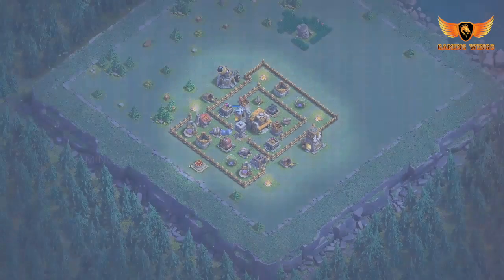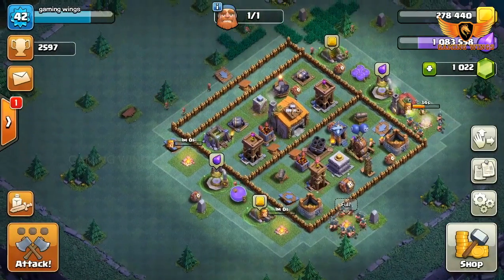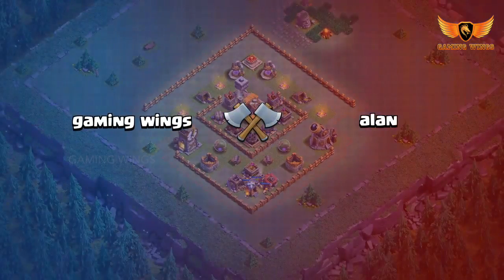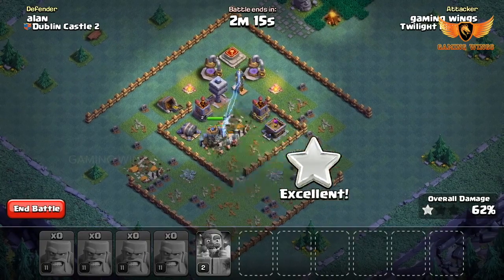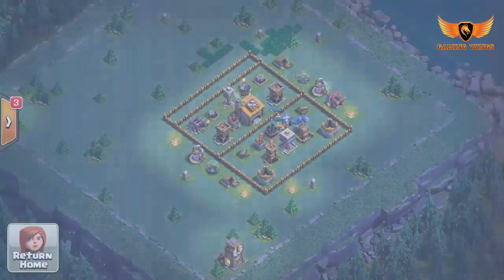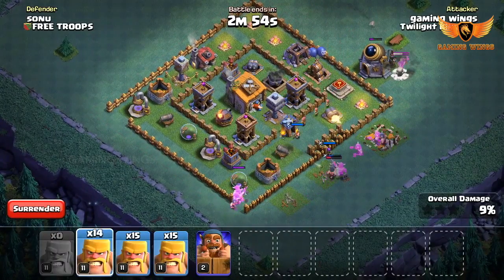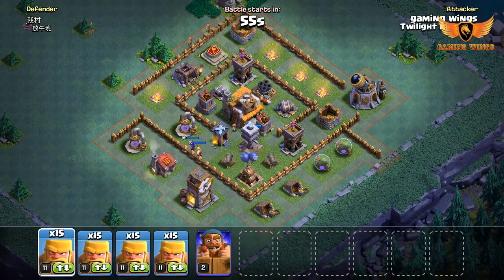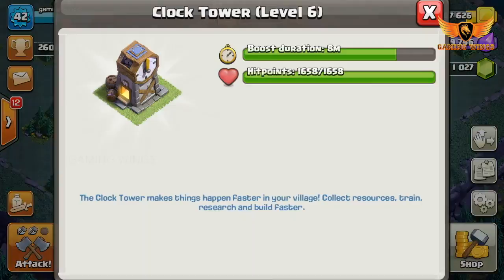BEST Builder Hall 6 Base w/ PROOF! | CoC BH6 Base Defense Strategy 2017 | Clash of Clans - Part 10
Gameplay of EVERY NEW TROOP in Clash of Clans! The New 2017 Update is here with the Builder Base in CoC. New Troops include the Bomber, Cannon Cart and Battle Machine with special abilities and adaptions to the Raged Barbarian, Sneaky Archer, Boxer Giant, Beta Minion and Baby Dragon. This video showcases each of the new CoC troops to show them in action but is not meant to teach any strategy. Gameplay of the new troops is just for fun and to showcase them in action.